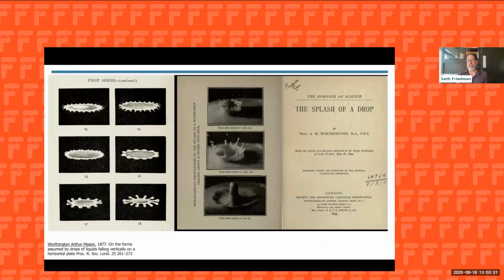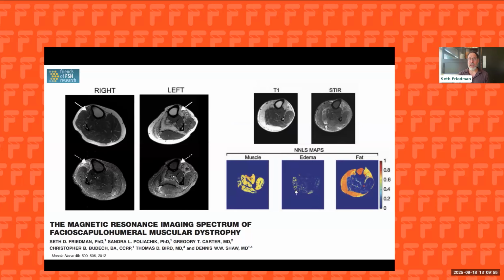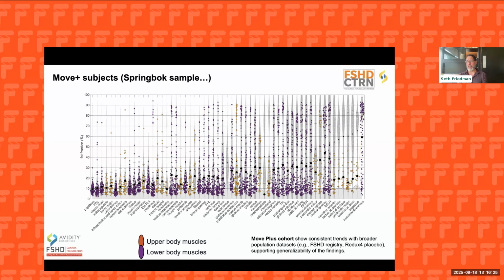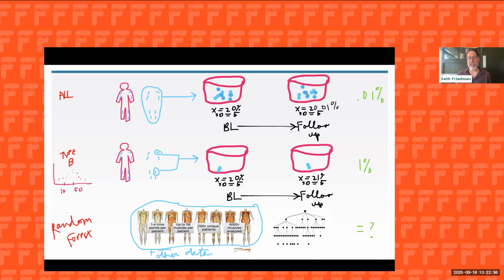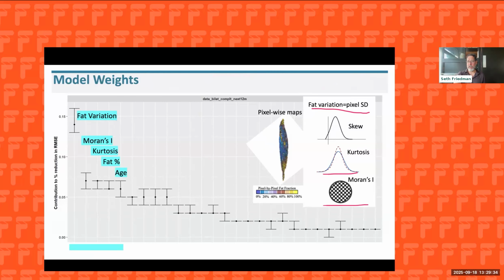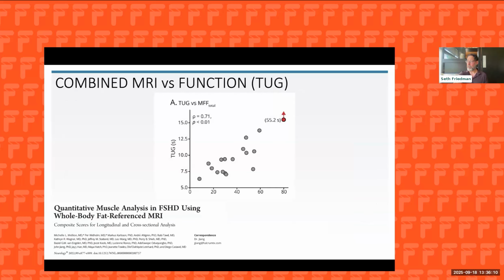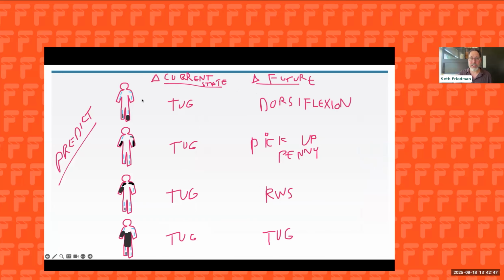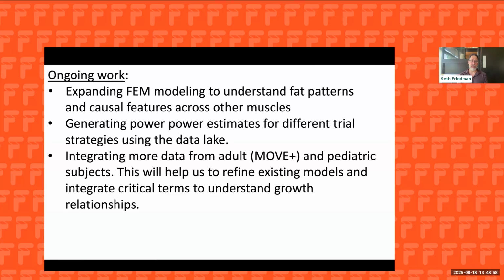FSHD University: MRI Biomarkers in FSHD with Dr. Seth Friedman of Seattle Children's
Join us for an FSHD University webinar exploring the role of MRI in facioscapulohumeral muscular dystrophy (FSHD) clinical trials. Dr. Seth Friedman will discuss how advanced imaging helps track disease progression, select trial participants, and evaluate therapeutic impact. This will provide an opportunity to learn why MRI is becoming a vital biomarker in the quest for effective FSHD treatments.

Seth Friedman Ph.D. is Manager of Innovation Imaging and Simulation Modeling and a PI in the Center for Respiratory Biology and Therapeutics. His team’s collaborative work focuses on finding new ways to quantify imaging biomarkers and better follow disease progression and therapeutic intervention. Current studies are investigating congenital airway narrowing, characterizing abnormal tissue features in tracheomalacia, 3D printing for surgical planning, developing software for epilepsy surgical planning, and understanding the overlap between MRI and molecular features (e.g. RNA) in muscular dystrophy.